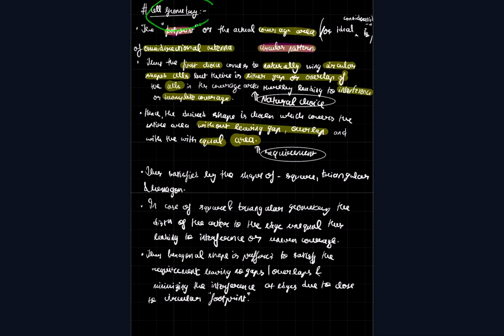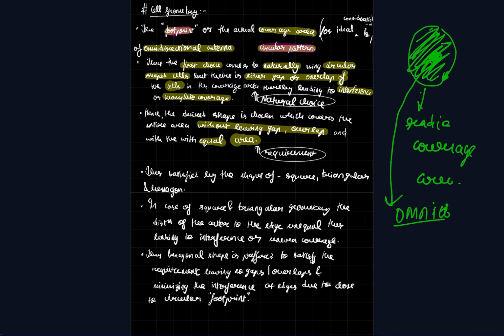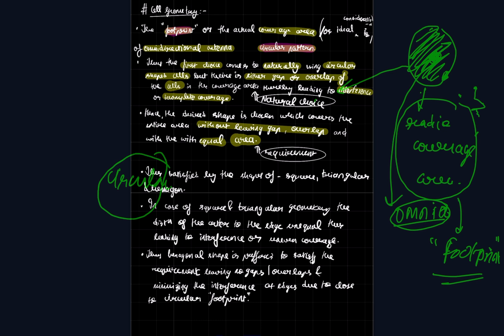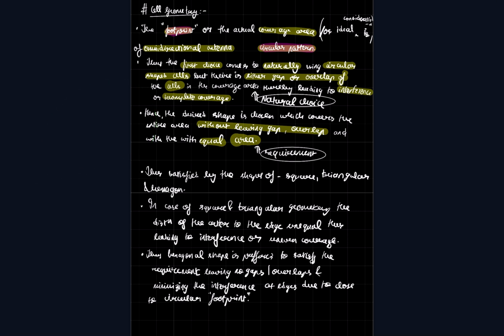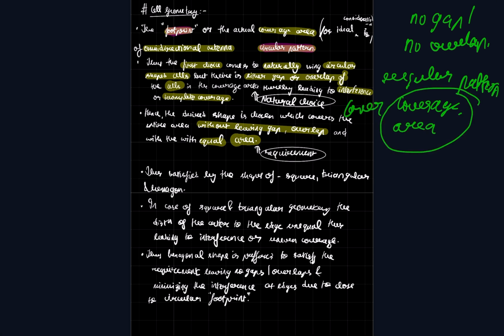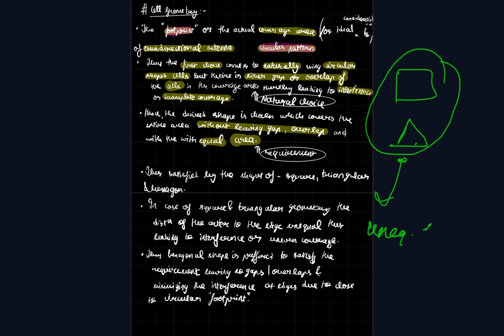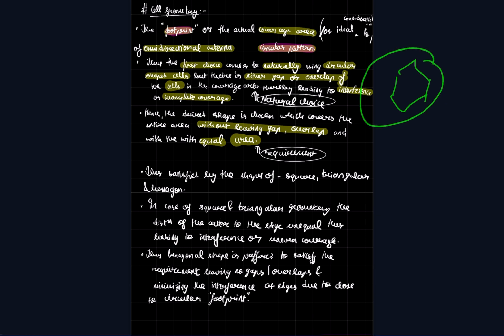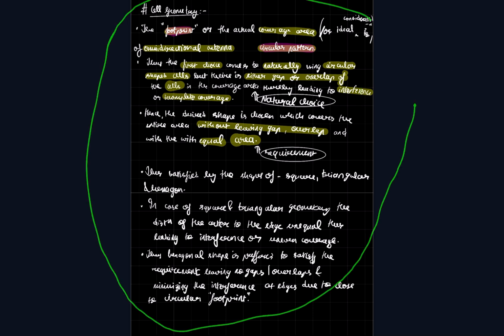Cellular Geometry - ELECTRONICS AND TELECOMMUNICATION Engineering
Cell geometry explained